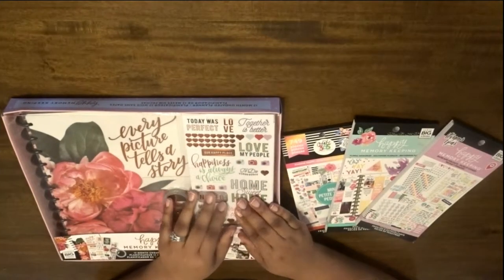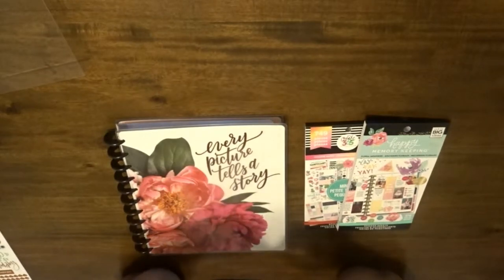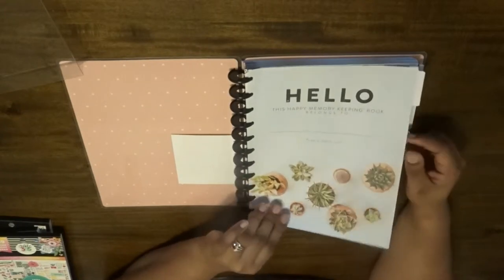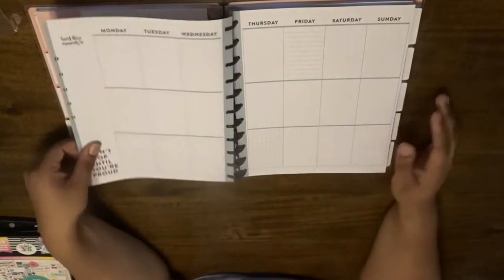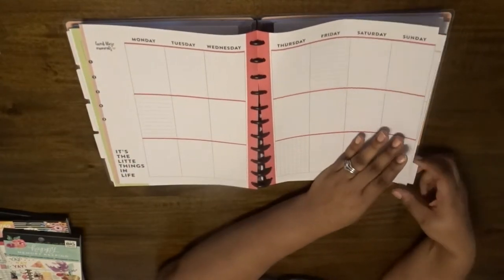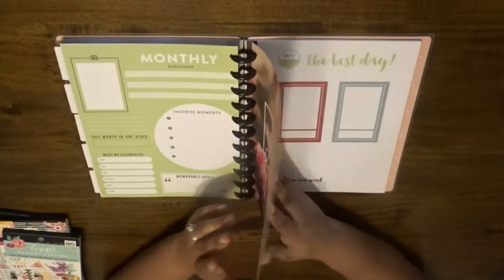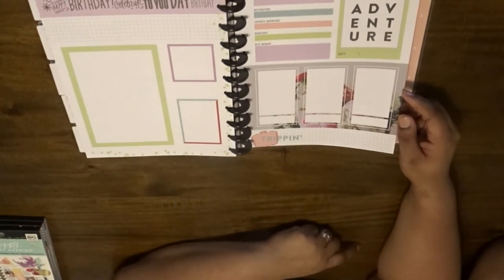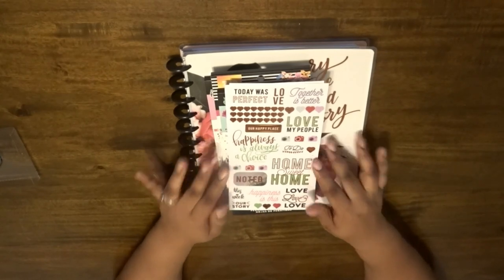HAPPY MEMORY KEEPING™ BIG BOX KIT | EVERY PICTURE TELLS A STORY | Flip Through + Sticker Books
Hello ALL!
Today's video is a flip through of my new The Big Happy Planner: Happy Memory Keeping.